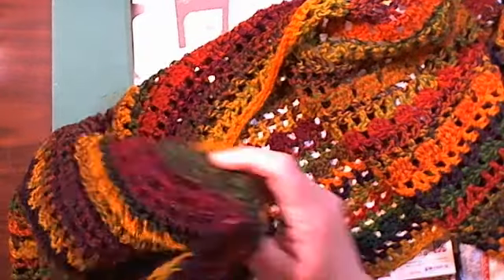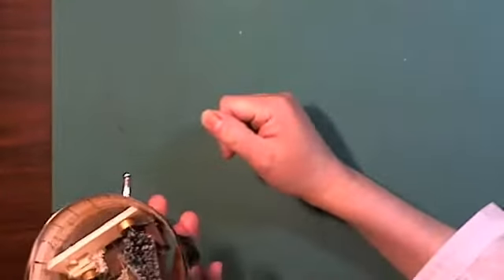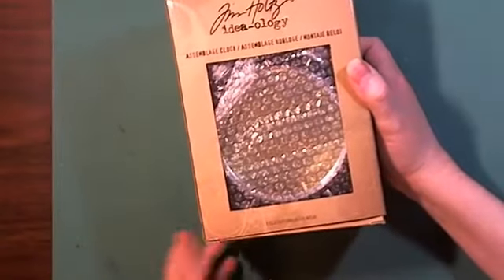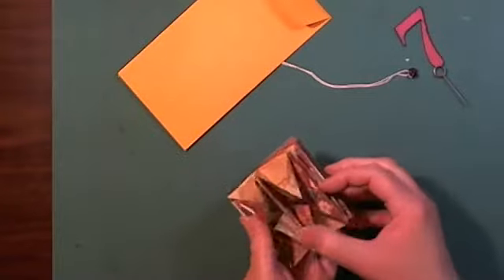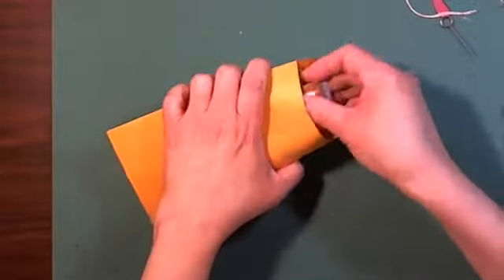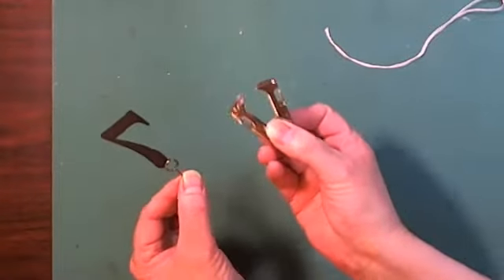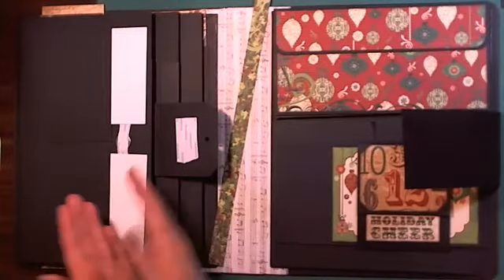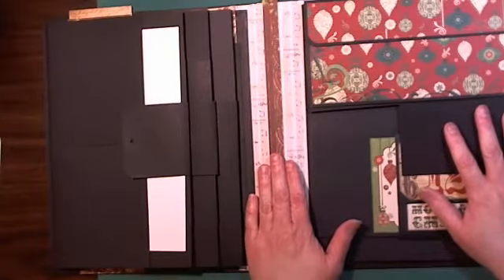Happy Friday!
Showing Ornaments made from my Lantern Folding (technique update!), a look at my December Daily albums and my Foto Folio 2 #1 (Kathy Orta design) - Captured Live on Ustream